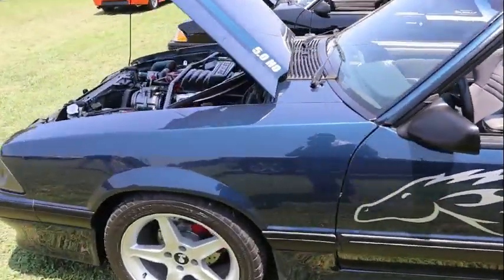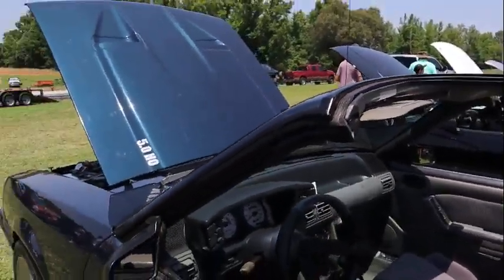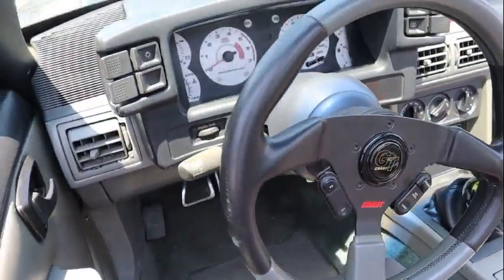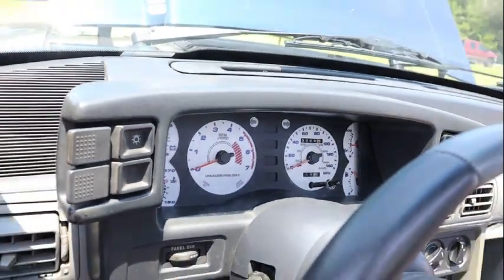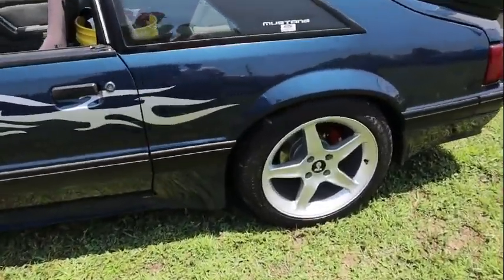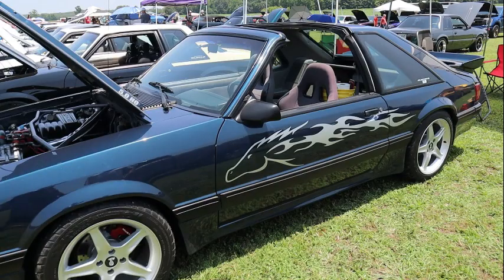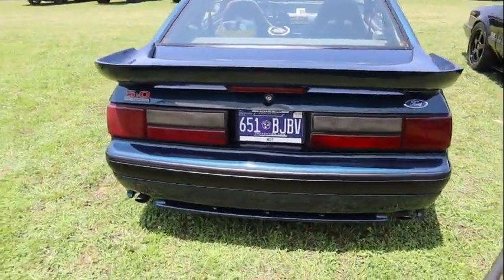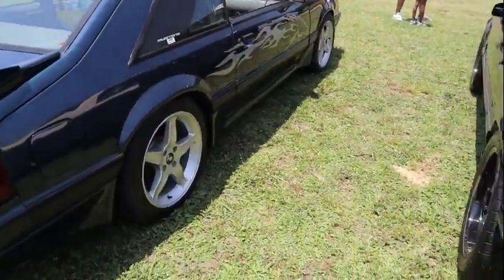The Fox Chamber | Fan Rides 92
Wanna be on Fan Rides? Send pics of your engine, interior and exterior at different angles. And a 1 minute clip of it running so we can hear the exhaust.